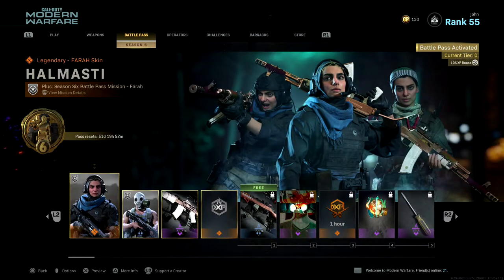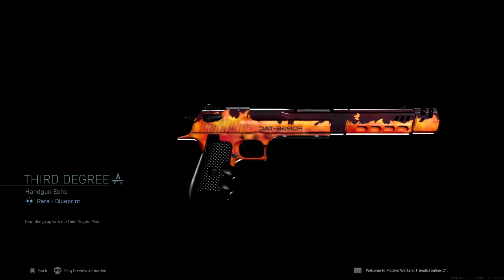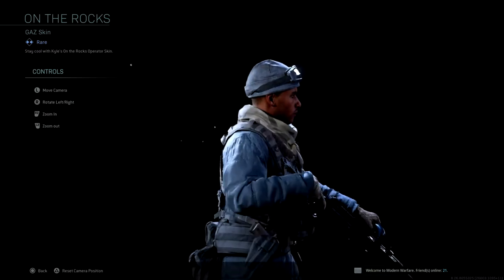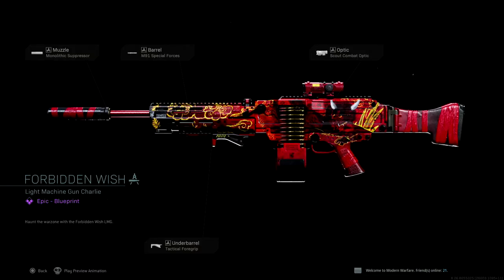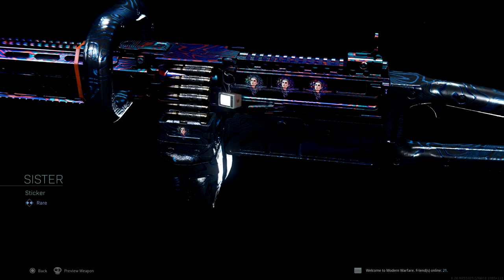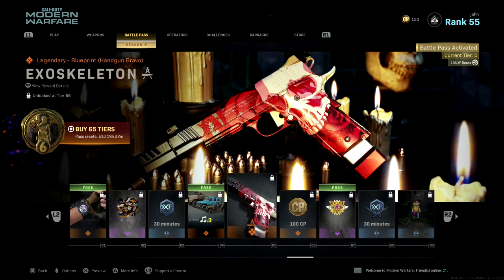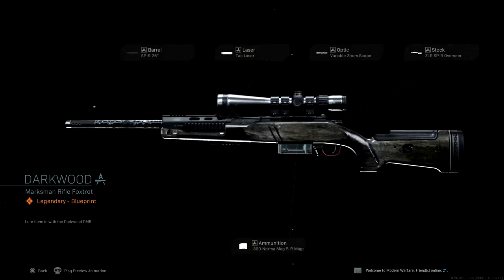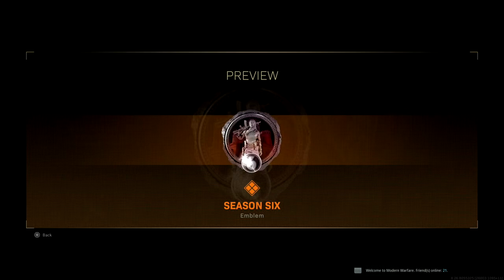ALL 100 TIERS AND REWARDS FOR SEASON 6 BATTLE PASS 🔥 (MODERN WARFARE SEASON 6 BATTLE PASS SHOWCASE)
In this video, I showcased all 100 tiers and rewards for the new Season 6 battle pass in Modern Warfare. Season 6 has officially went to live and it is already looking amazing. This battle pass is probably the best one yet since there are so many new unique items. Not to mention, this may be the final season and battle pass we get since by the time it ends, Black Ops Cold War will have released by then, I highly doubt we'll get a Season 7, but who knows... it's possible. Unfortunately, I'm not sure if I'll be able to hit tier 100 in this battle pass because of events, school, and time, but I am hoping I can and I will be grinding as much as I can! What did you guys think of the Season 7 battle pass?

1️⃣️ N/A

2️⃣️ N/A